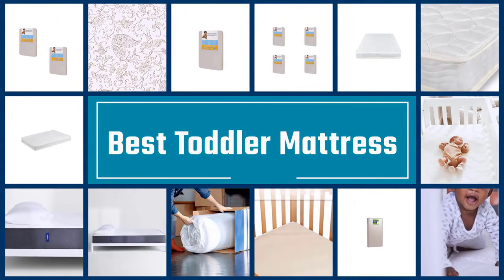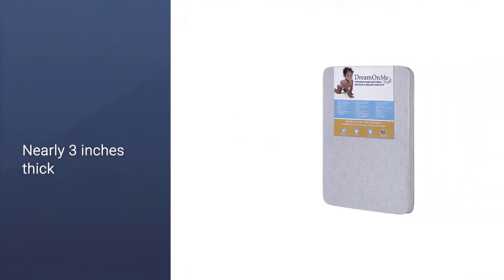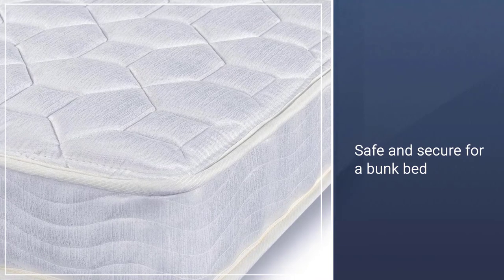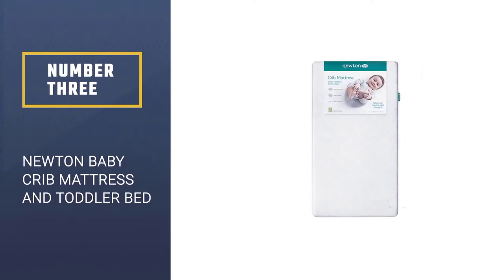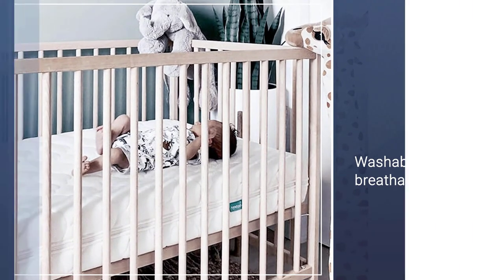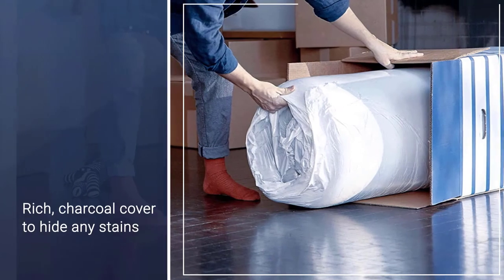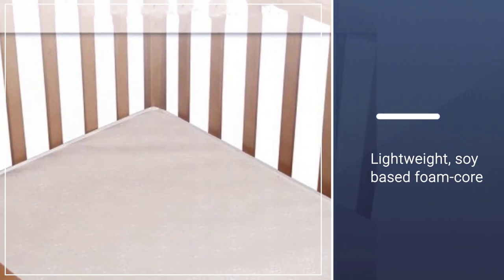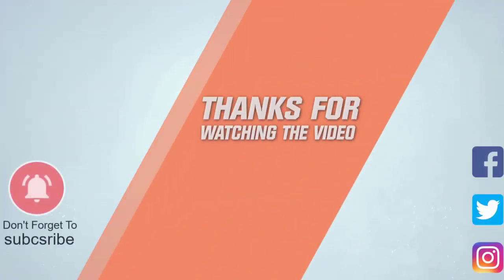Top 5 Best Toddler Mattresses Review in 2023 | Don’t Buy Before Watching This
Here is the list of five best toddler mattresses:
1. Dream On Me Foam Pack and Play Mattress
2. Zinus 6 Inch Foam and Spring Twin Mattress
3. Newton Baby Crib Mattress and Toddler Bed
4. Casper Sleep Foam Mattress
5. Sealy Soybean Foam-Core Toddler and Baby Crib Mattress

🕕Timestamps🕕
0:25- Introduction
0:33-  Dream On Me Foam Pack and Play Mattress
1:13 - Zinus 6 Inch Foam and Spring Twin Mattress
1:53 - Newton Baby Crib Mattress and Toddler Bed
2:36 - Casper Sleep Foam Mattress
3:15 - Sealy Soybean Foam-Core Toddler and Baby Crib Mattress

🤨 What is a toddler mattress?
A toddler mattress isn’t much different than a crib mattress; in fact, it’s the same size as a crib mattress and can be used in a crib until you’re ready to transition your child to a toddler bed. Because infants can’t roll over or turn their heads on their own, it’s recommended that they sleep on their backs, on a very firm mattress without blankets or pillows. However, toddlers can tolerate (and may even want) a softer mattress.

In this video, some of the images and footage were inserted for promotional or education purpose that was collected from the manufacturer, creators, and other sources. If you are the CREATOR or OWN the footage that has copyrights, please let me know via email. I will take action according to your opinions.